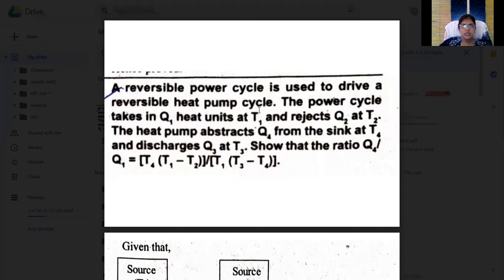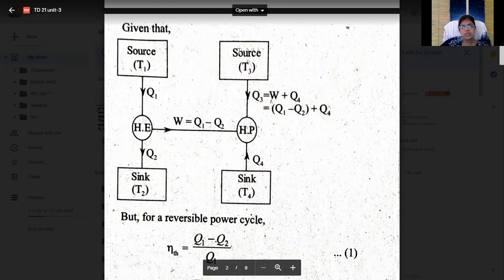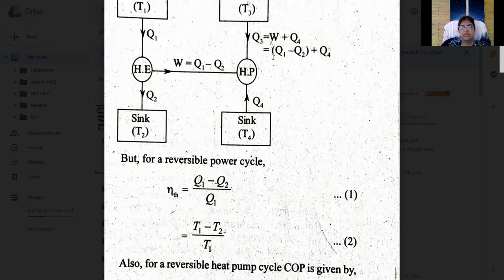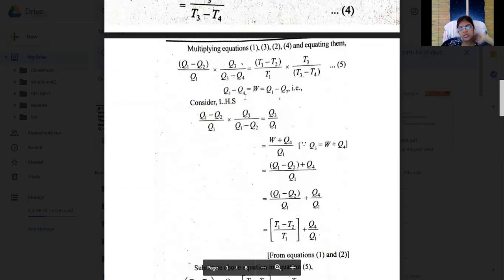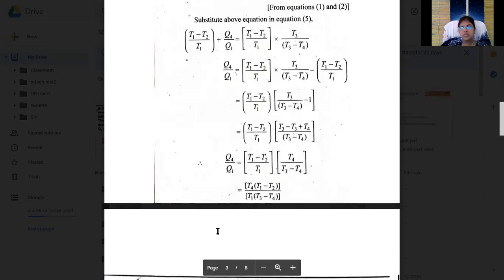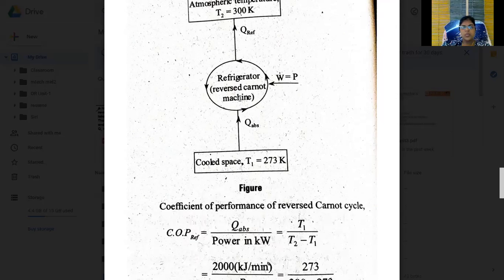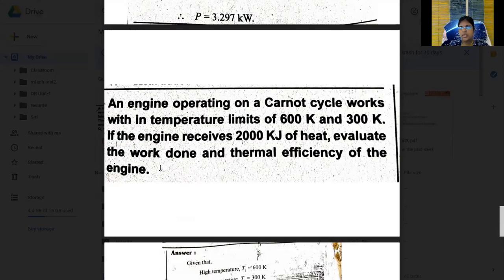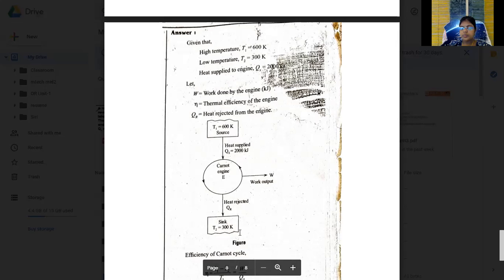TD CLASS 20 2-1 PROBLEMS 7/10/20 AT 10AM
PROBLEMS